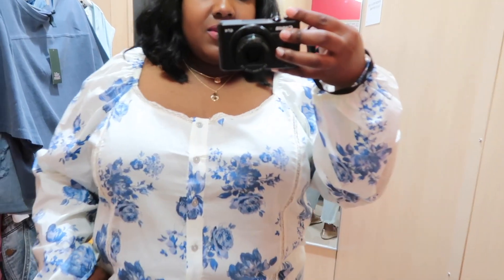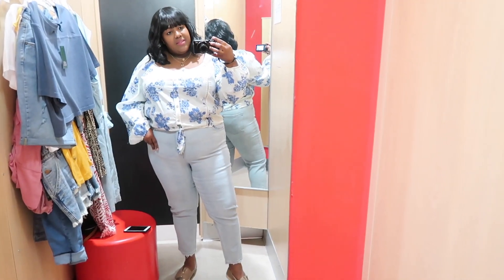PLUS SIZE INSIDE THE DRESSING ROOM TARGET | PLUS SIZE FASHION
Hi guys, Today I am Inside the Dressing Room at target. I found some really amazing summer items from the Wilde fable Collection. I really appreciate all your support.

ITEMS MENTIONED:
-Women's Plus Size Leaf Print Off the Shoulder Contrast Strap Midi -Dress - Who What Wear™/2XL/

-Women's Plus Size Sleeveless V-Neck Strappy Wrap Belted Dress - Wild Fable™ Yellow/3XL/

-Women's Plus Size Square Neck Tank Top - Wild Fable™/2XL/

-Women's Leopard Print Pleated Midi Skirt - Wild Fable™ Black/Tan/ 3XL/
-Women's Plus Size Short Sleeve V-Neck Belted Denim Dress - Universal Thread™/ 3XL/

-Women's Plus Size Floral Print Long Sleeve Tie Front Button-Up Blouse - Wild Fable™ Ivory/3XL/

-Women's High-Rise Mom Jeans - Wild Fable™ Light Blue Wash/18/

-Women's Plus Size Destructed Denim Shortall - Wild Fable™ Light Wash/ 3XL/

-Women's Short Sleeve Crewneck Football T-Shirt - Wild Fable™/2XL/

-Women's Plus Size Short Sleeve Off the Shoulder Button-Front Blouse - Universal Thread™/2XL/

-Women's High-Rise Double Cuff Bermuda Jean Shorts - Universal Thread™ Light Wash/20W/

MEASURMENTS:

Bust: 50''
Waist: 47''
Hip: 51''

✔ E M A I L

I do have another Instagram account for meal prepping: @karelle_kb

Camera: Canon rebel T6i/
Editor: Imovie and filmora

I use MagicLinks for all my ready-to-shop product links.